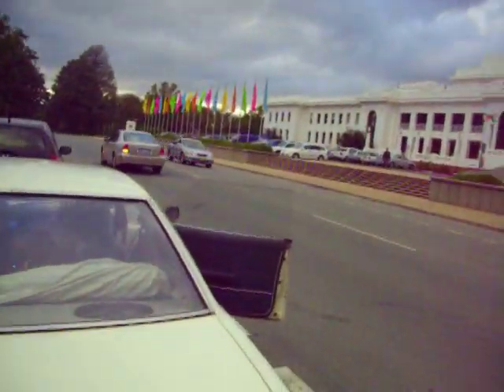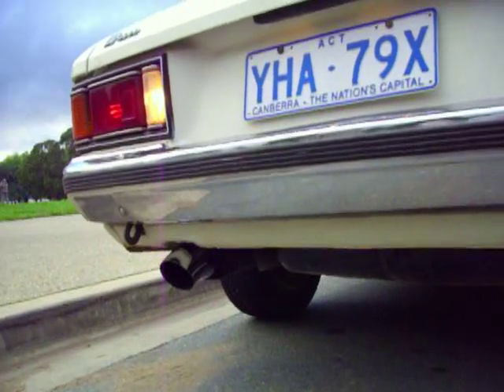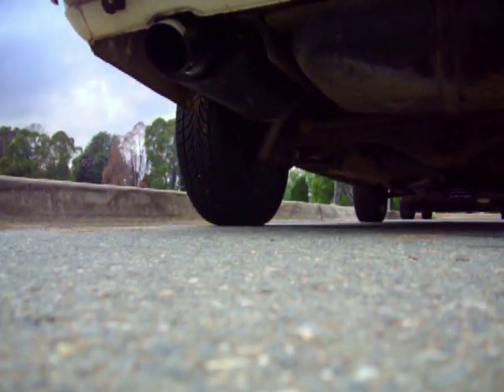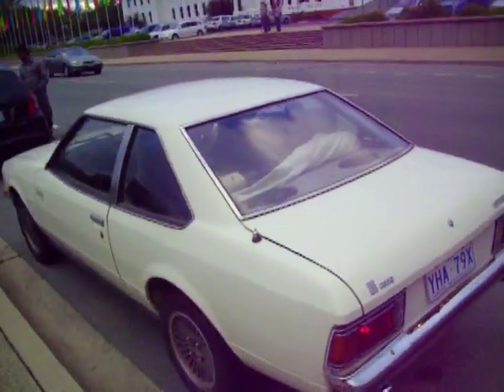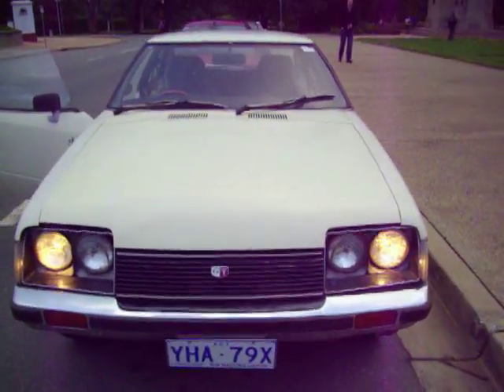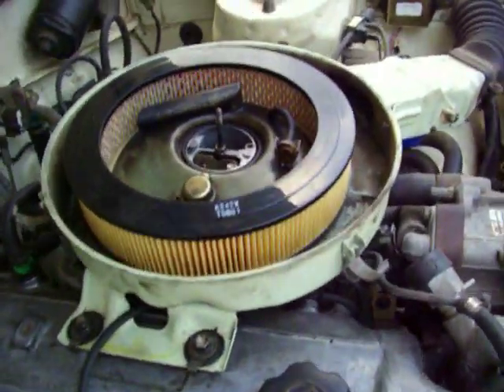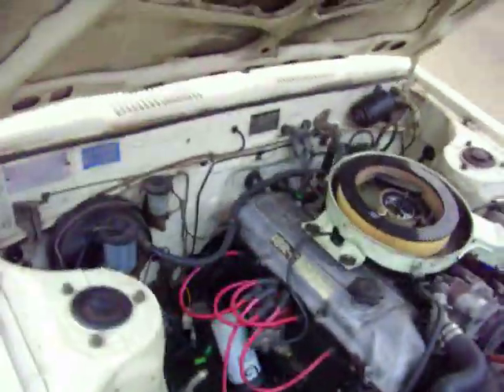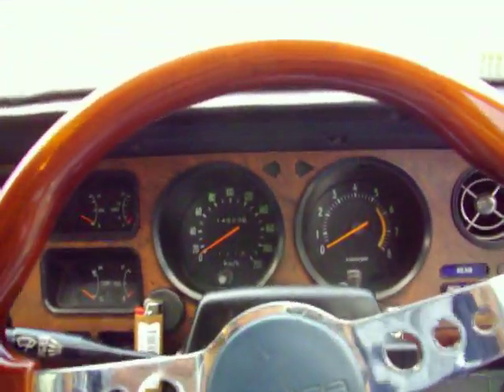Toyota Celica 79' RA-40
This Is my 1979 Toyota Celica.
RA-40, with the 2Litre Carby engine.
Drives well!
I have done some work on the car to make it reliable and a bit quicker.
Car is up for sale!